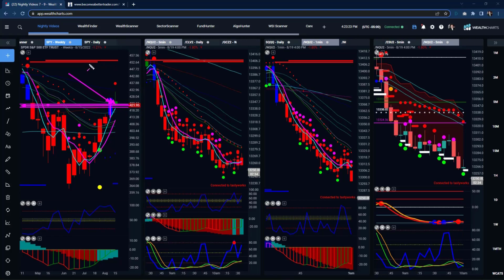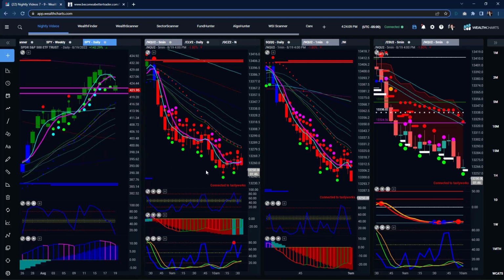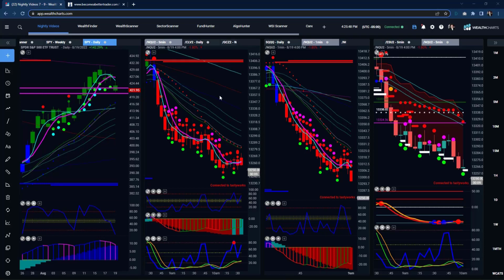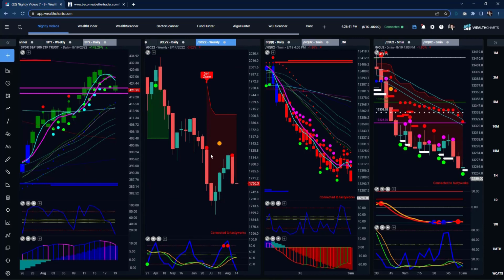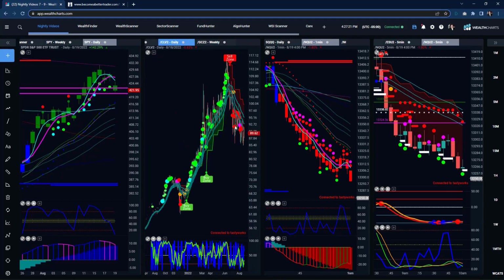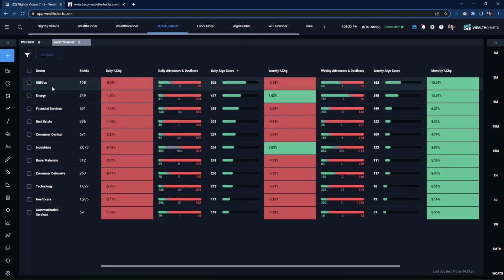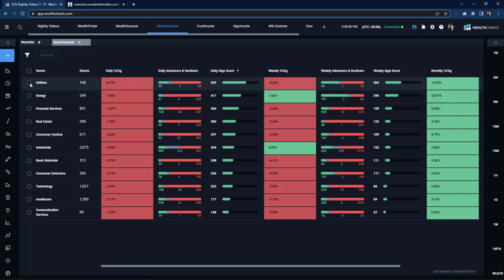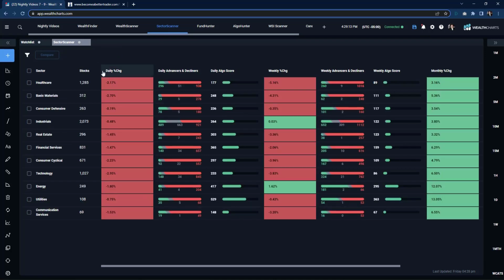Rob reviews his top sector and key market levels before next week's class